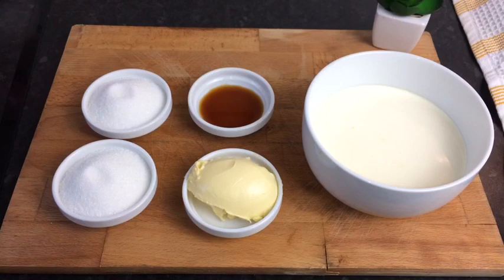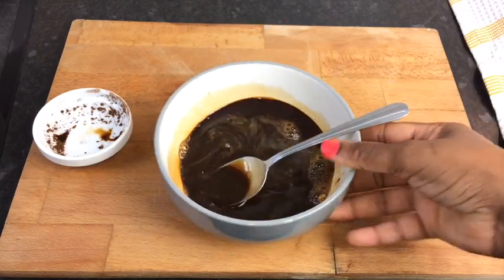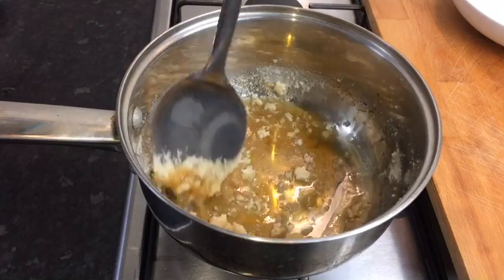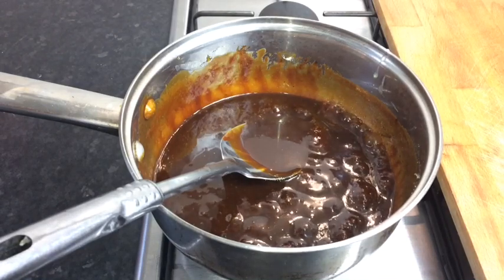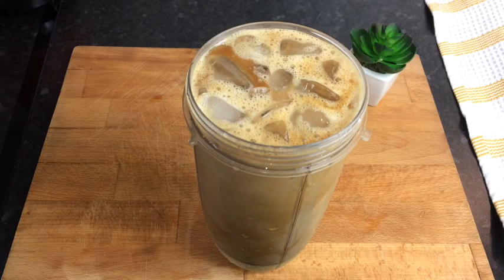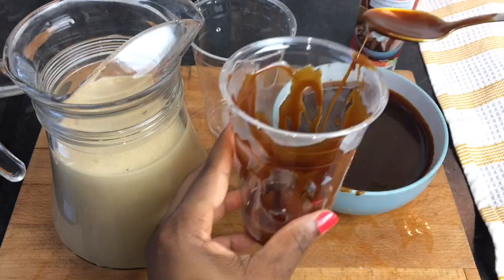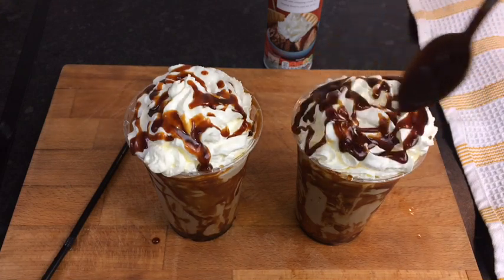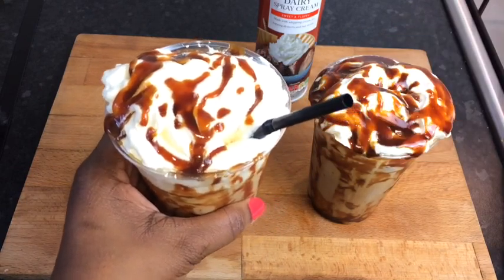CARAMEL FRAPPUCCINO | HOMEMADE CARAMEL SAUCE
🎈Ingredients
Caramel Frappuccino

3 spoonful room temperature butter
2 Tsp vanilla
1 cup heavy cream

📍Soya milk unsweetened/I used the whole box
1/2 cup condensed milk
5 Spoonful of coffee

📍Brew your coffee in warm water at least 1/4 cup for around 10 minutes so it smooth!

Add at least 4 spoon of water the sugar!